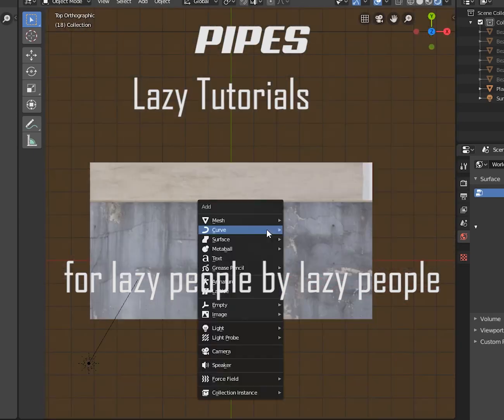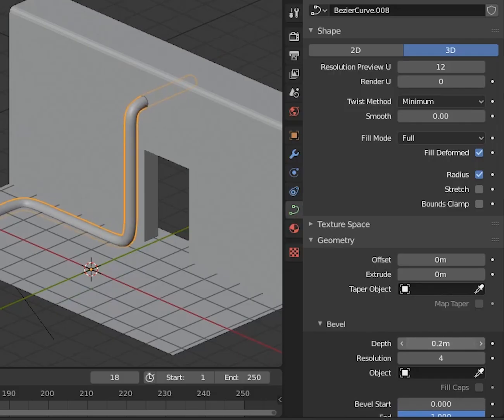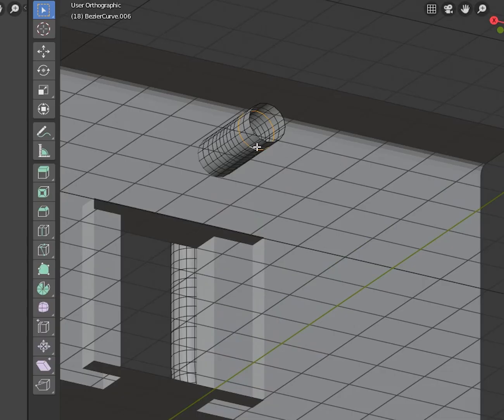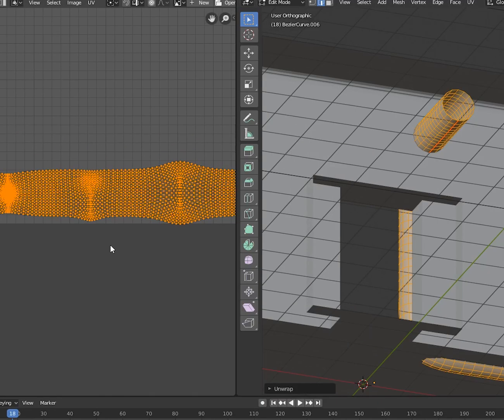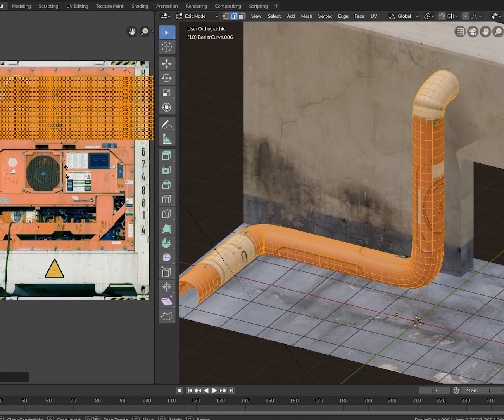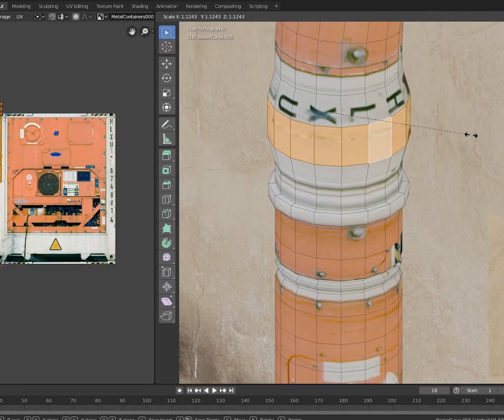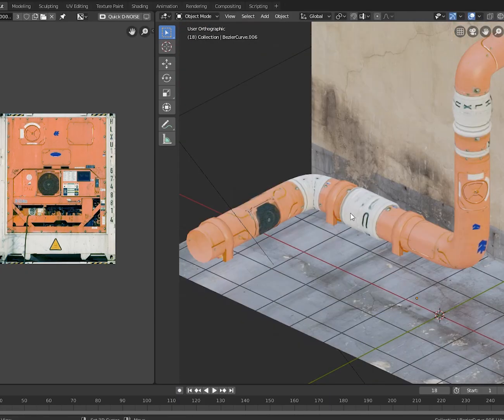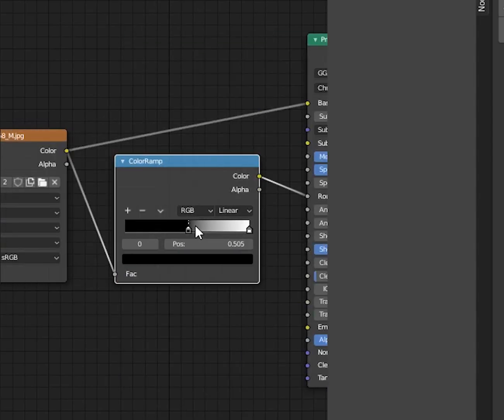Making Pipes in Blender - Lazy Tutorials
For lazy people by lazy people- how to model pipes! Sci-fi pipes, or just regular pipes.
For UV unwrapping, it's invaluable. Radivarig is a saint.

OH OH ALSO WOW- after you turn up the bevel depth in the curve panel, hit "ALT+C, convert to mesh". Then you can select the edge loop. Wow. That'll teach me to make these things at 4am.